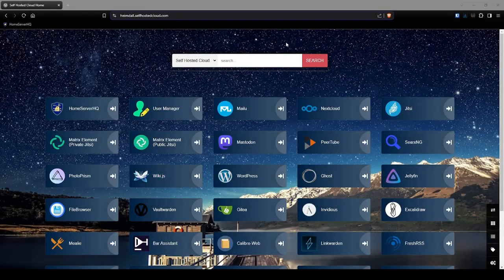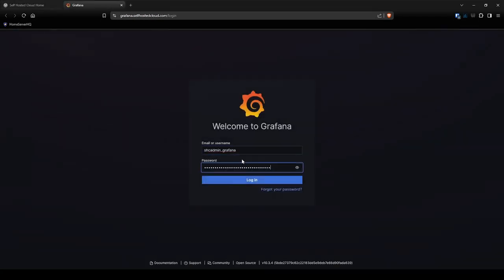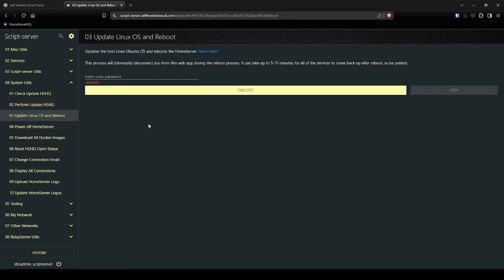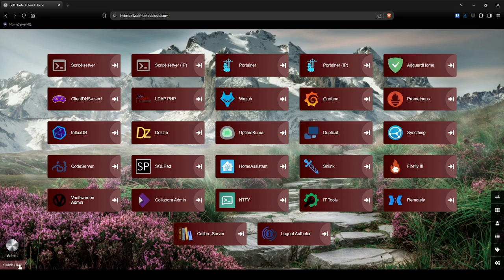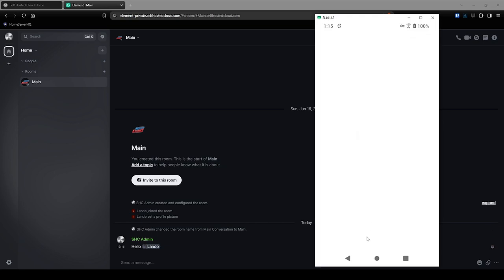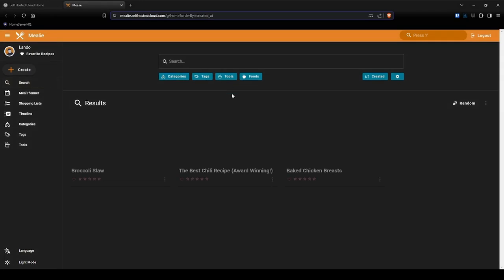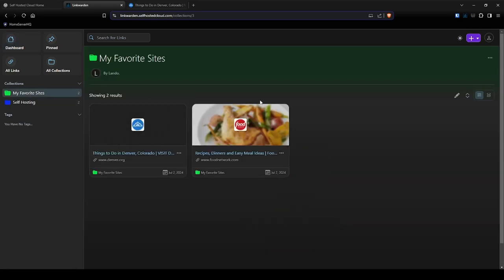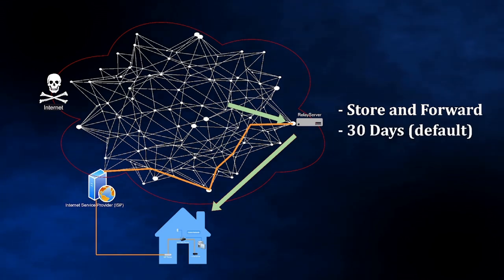HomeServerHQ System Tour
This video is a summarized system tour for a default installation. Aside from installing/configuring a few cell phone apps and browser plugins, this is a typical setup that you can expect to have within an hour or two. Only a handful of services are highlighted - it's up to you to explore it all. There are infinite ways to customize it out to your preferences because that's how it was designed. Everything is fully free and open source with no strings attached.